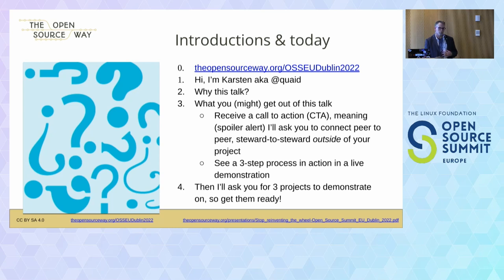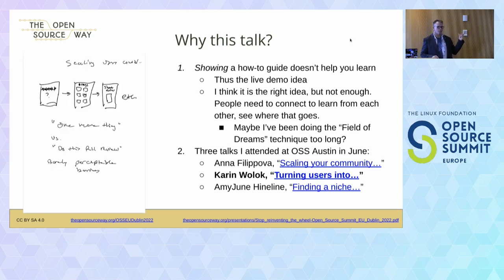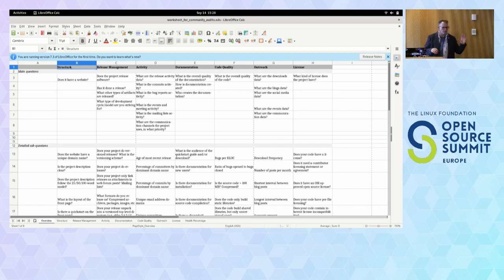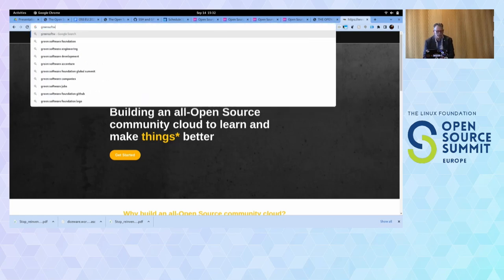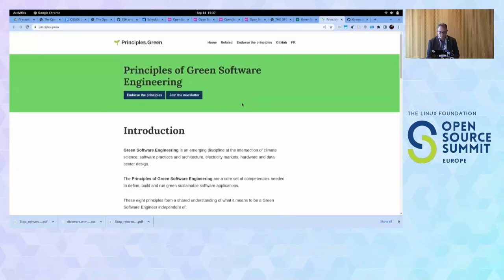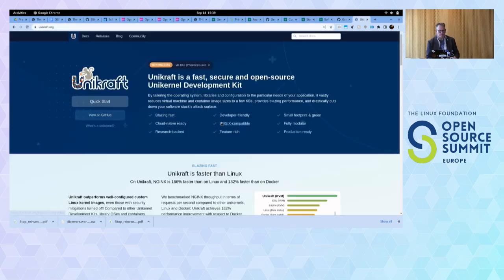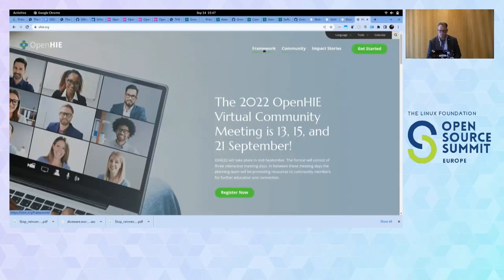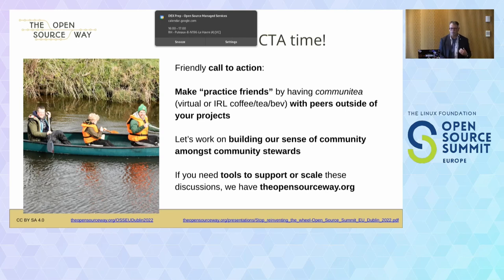Stop Reinventing the Wheel! Community Management in 3 Steps - Karsten G Wade, Red Hat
Whether you are leading a project, an engineering team, or any group of humans looking to be successful working within Open Source projects, you are facing the need to teach and reteach (and reteach…) the same information and practices. People need to know what to do, how to do it, and where to do it, while you hope you get them to understand a smattering of why it all matters in the short time you have their attention. This session follows 3 steps to take an existing, Open Source guidebook filled with detailed and specific practices, and turns it into a manual to guide your group or organization in creating, building, and maintaining successful Open Source projects. Written by a diverse group of more than a dozen Open Source expert practitioners, the guide extrapolates and distills knowledge of not just what to do and how to do it, but also why to do it. The chapters and checklists are ready to use and/or modify, and Karsten will chop and mix them live in the session.